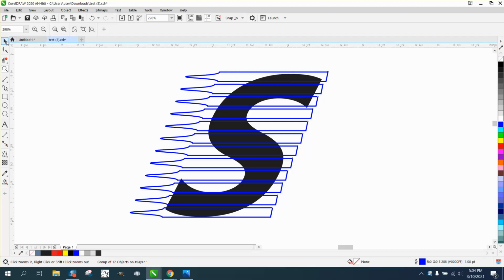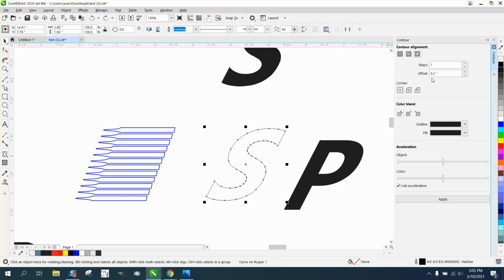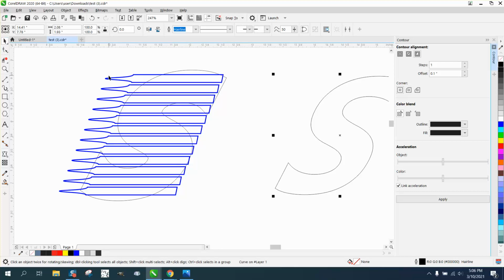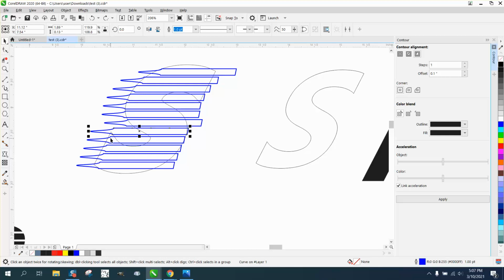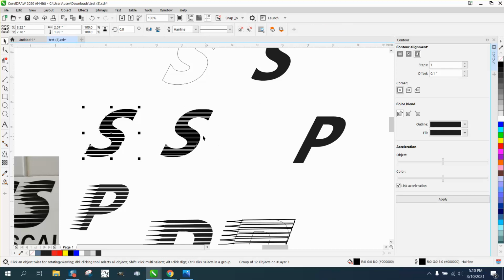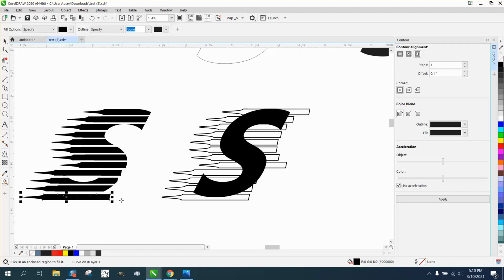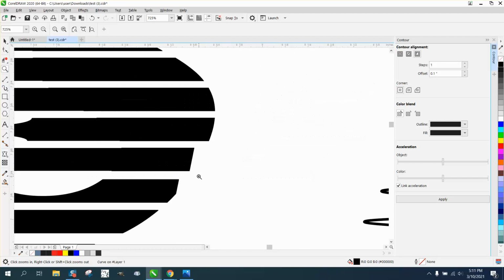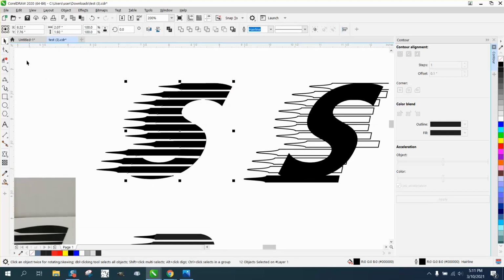Corel Draw Tips & Tricks Text Effect with lines Part 2